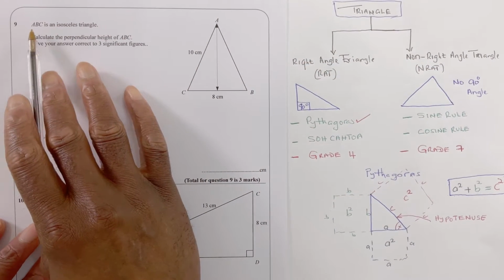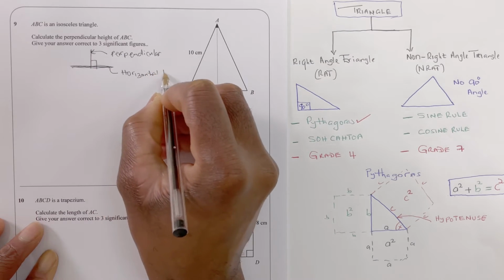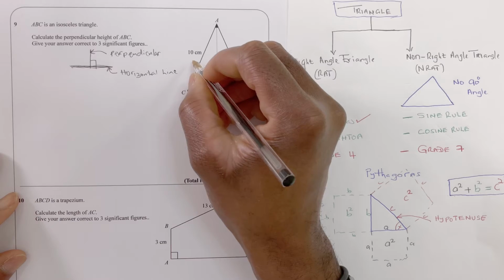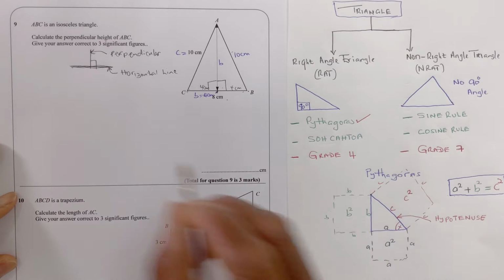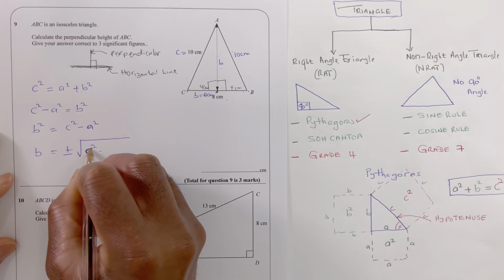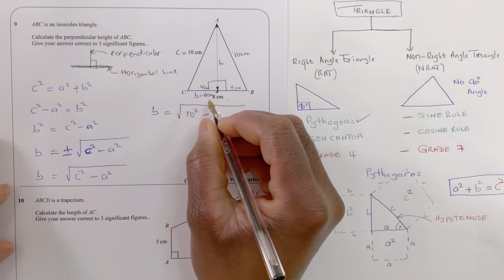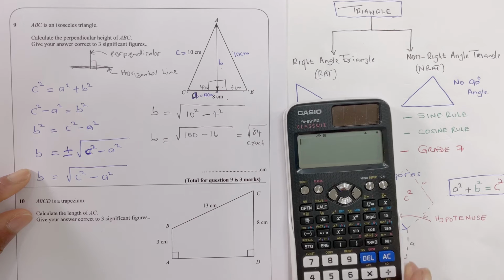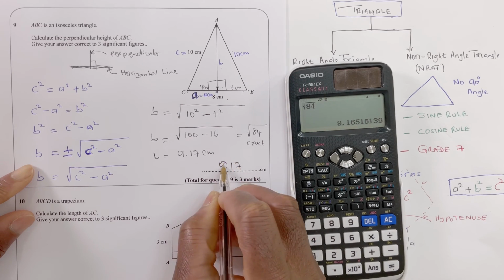GCSE MATHS - Pythagoras Theorem - Grade 4 - Question - 9